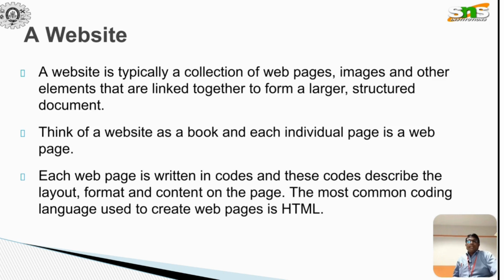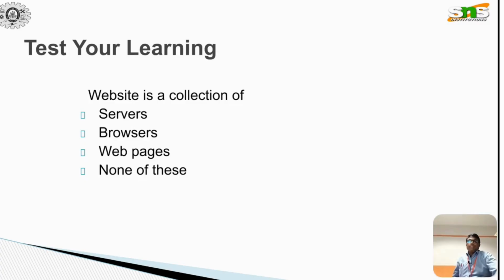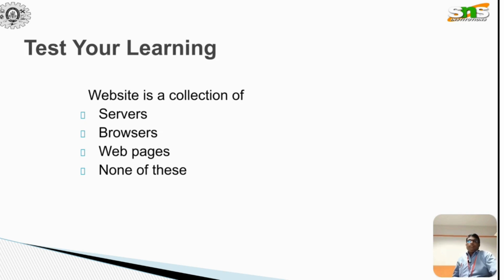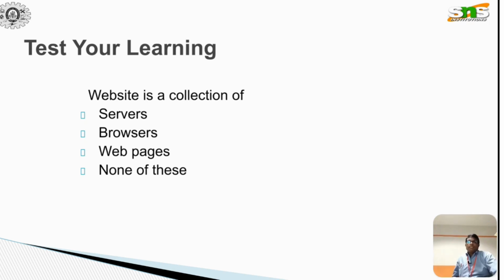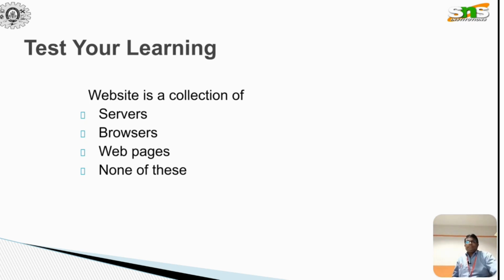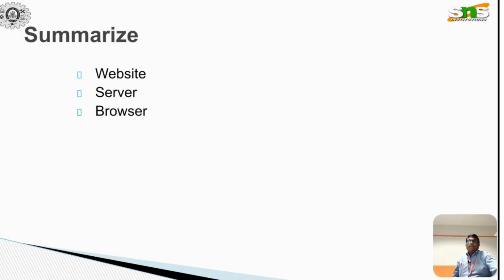DM 6 Understanding Websites